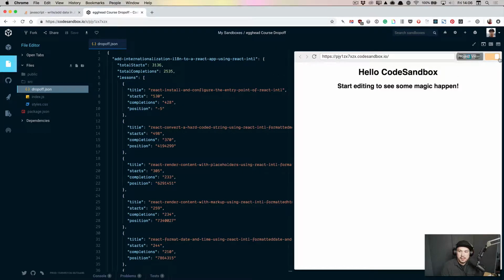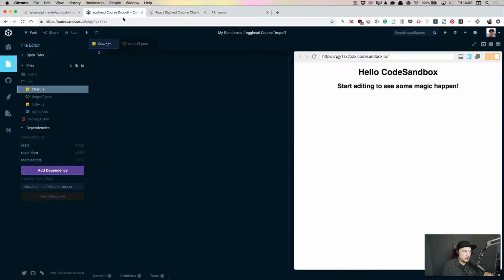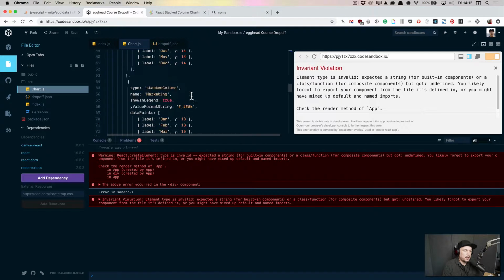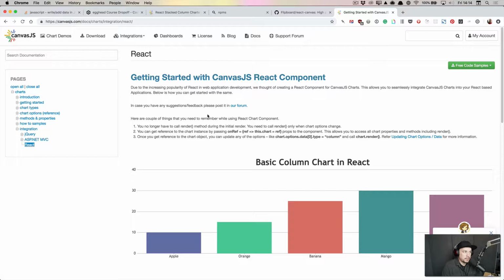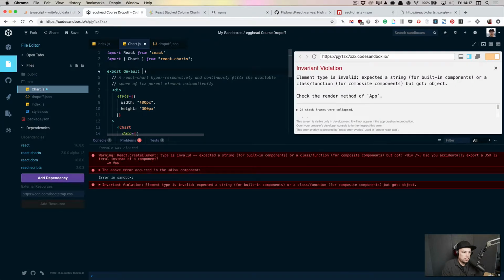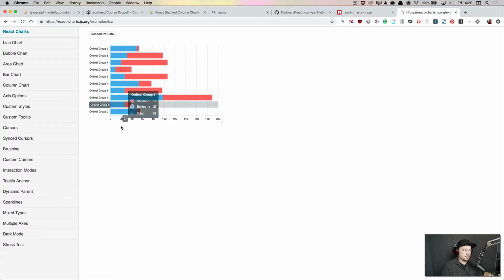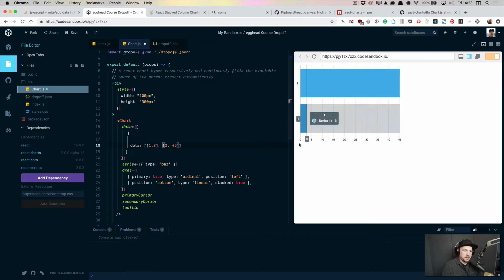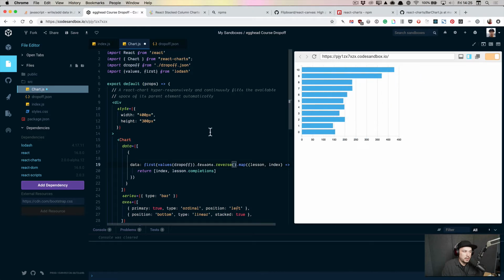create a basic bar chart from the data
Find a charting library and use it to make a bar chart from son data